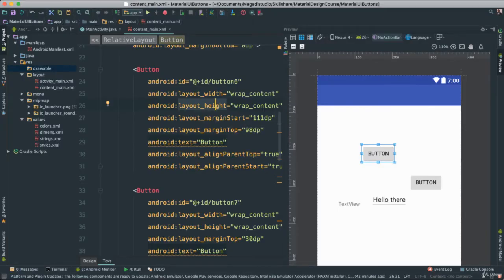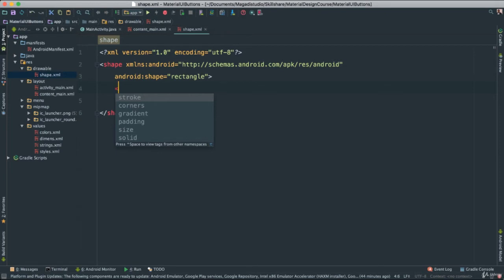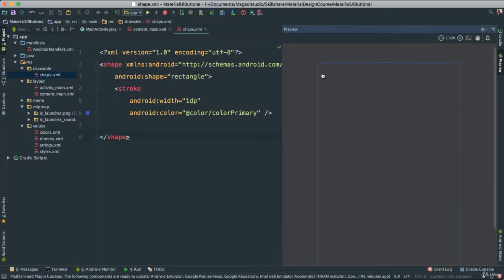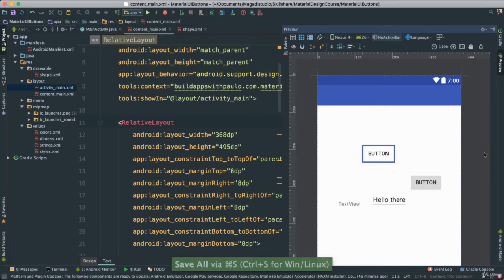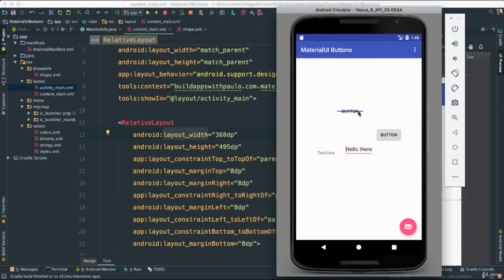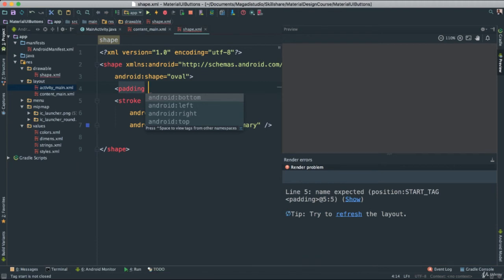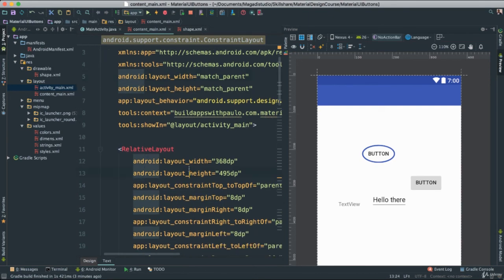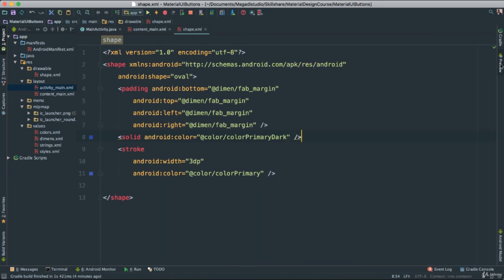Android XML Drawables Creating Shapes || #184